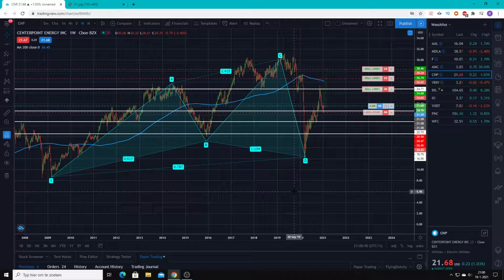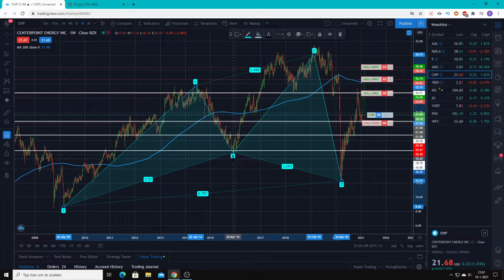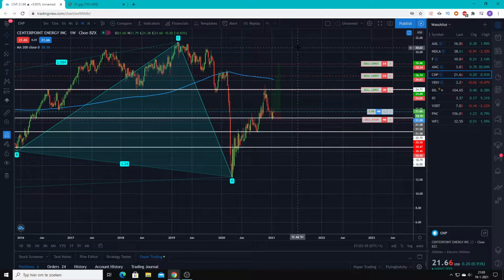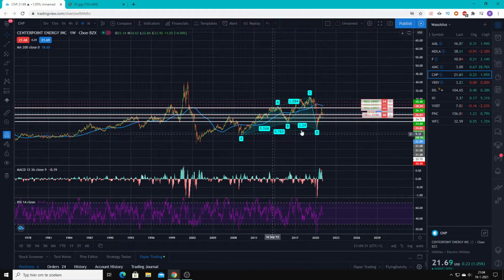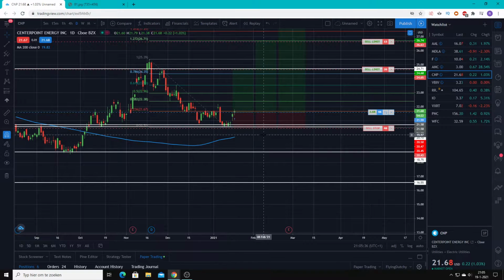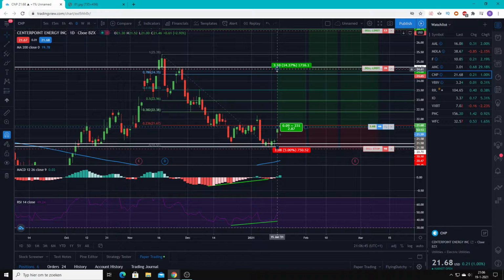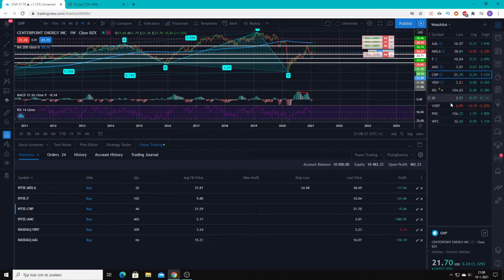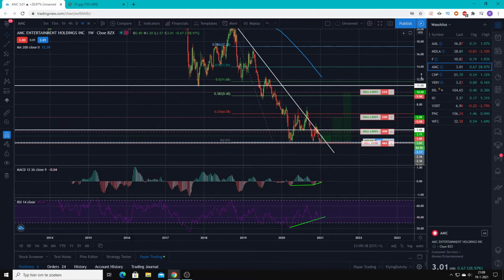Swing Trading with Technical Analysis - Centerpoint Energy Audit - ep5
Swing Trading with Technical Analysis

In my video’s I will show you how I am trying to beat the S&P 500 index with swing trading using technical analysis. I will start with $10.000 playmoney as a starting balance and will try to divide this into 10 different stocks with 10% each. I will give my view over the TA I have found and will also tell you why I entered my positions and when I want to take profit. I will always have a set plan for my trades which I explain in my video’s.

In this video we will look at ticker: CNP, Centerpoint Energy inc, and give a price prediction purely based on technical analysis.

I will purely look at technical indicators such as:

- Harmonic patterns: bullish gartley, bullish bat, bullish cypher etc.
- Support and resistance lines: horizonal support and resistance, channels, wedges, etc.
- Divergences on the MACD and RSI indicators.
- Timescaling: taking a look at mostly the weekly and daily chart but also the monthly.
- Trend analysis: higher highs followed by higher lows?
- Candle Patterns: bullish engulving candle, bullish hammer etc.

More eyes can see more charts at the same time!